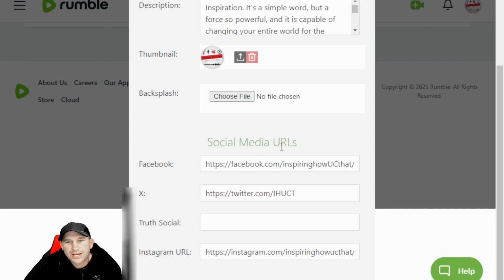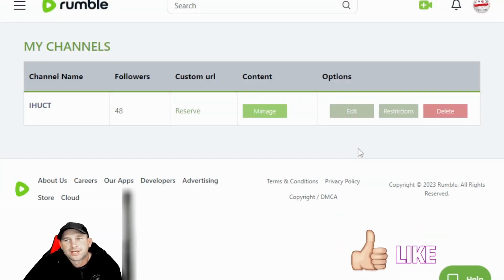Rumble New Channel How to Add Social Links and web Links to New Account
In today's Tech Tuesday, we talk about the new platform "Rumble". Helpful video on finding and adding links within Rumble. We receive many questions every week about helpful tips.  We try to create as many tip videos as we can.  If there is something you are stuck on and or have questions you need help on.  We will try to put out videos as quick as we can to your questions.

Rumble is an online video platform, web hosting and cloud services business headquartered in Toronto, Ontario, Canada with its U.S. headquarters in Longboat Key, Florida. It was founded in October 2013 by Chris Pavlovski, a Canadian technology entrepreneur. The cloud services business hosts Truth Social, and the video platform is popular among American right and far-right users. The platform has been described as "alt-tech".

History
Rumble was founded in late 2013 by Chris Pavlovski as an alternative to YouTube for independent content creators. Pavlovski founded the platform after seeing that Google was prioritizing influencers on YouTube and not small content creators. In its early years, content on Rumble largely consisted of viral videos and news from mainstream media sources as well as videos of children and animals. The platform received a large influx of viewership beginning during the COVID-19 pandemic, with monthly visitors rising from 1.6 million in 2020 to 31.9 million by 2021.[citation needed] In the first nine months of 2021, Rumble generated more than $6.5 million in revenue, mostly from advertisements, but was not profitable.

Rise of viewership in 2020 has been attributed to Representative Devin Nunes, who accused YouTube of overly censoring his channel. Nunes began posting content on the platform with other prominent conservatives, such as Dinesh D'Souza, Dan Bongino, Sean Hannity, and Representative Jim Jordan, following soon after. On January 11, 2021, Rumble filed an antitrust lawsuit against Google over its search results, seeking damages exceeding $2 billion.Rumble alleged that Google manipulates its algorithm so as to favor Google's YouTube over Rumble in Google search results. It also alleges that this reduces its viewership and results in lower advertising revenues. As of August 2022, the case was ongoing.

Rumble received investment from venture capitalists Peter Thiel and J. D. Vance in May 2021, with that round of funding valuing Rumble at around $500 million. A month later, US President Donald Trump joined Rumble in preparation for recording his Ohio campaign rally. In October 2021, Rumble acquired Locals. On December 14, 2021, Trump Media & Technology Group (TMTG) announced that it entered a "wide-ranging technology and cloud services agreement" with Rumble in a statement which also stated that Rumble would operate part of Truth Social as well as TMTG. Also in December 2021, Rumble challenged a New York law prohibiting hate speech on social media.

In August 2022, Rumble announced plans to provide an online advertising platform known as Rumble Ads, with Truth Social as its first publisher. Rumble became a publicly traded company in September 2022, trading on NASDAQ, after merging with a special-purpose acquisition company.

Rumble has built its own cloud service infrastructure and video streaming capacity.